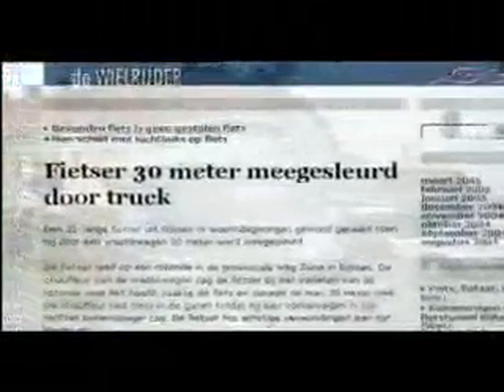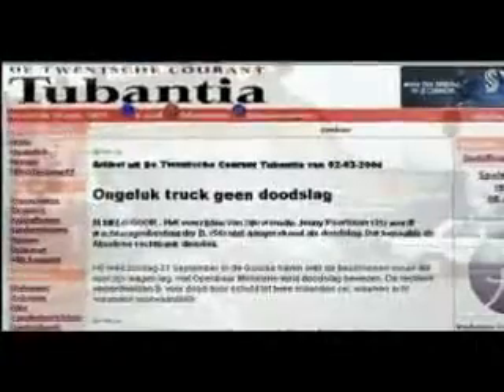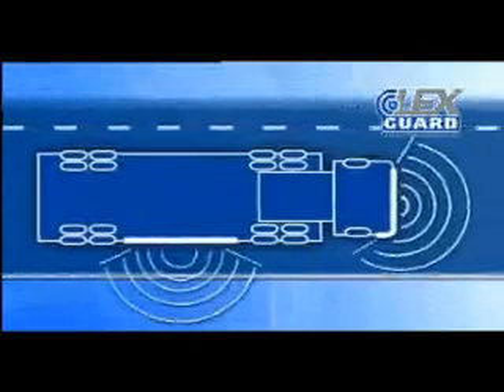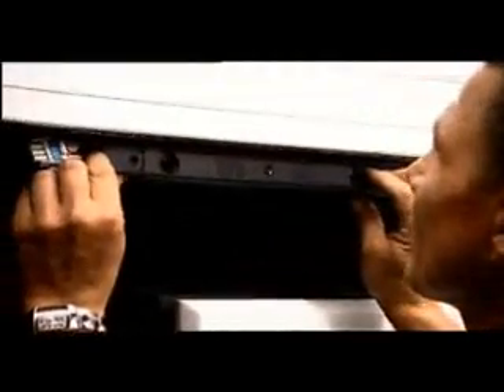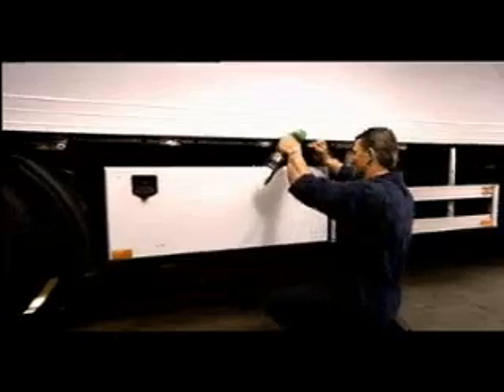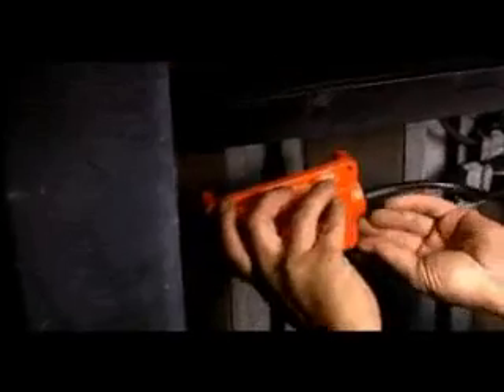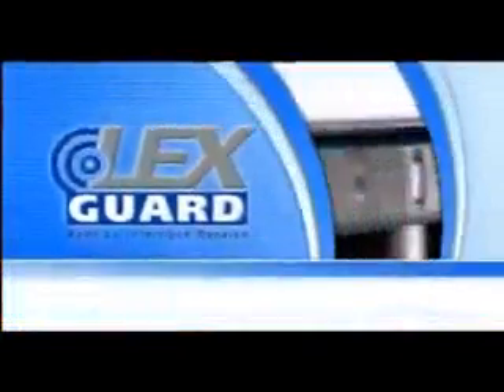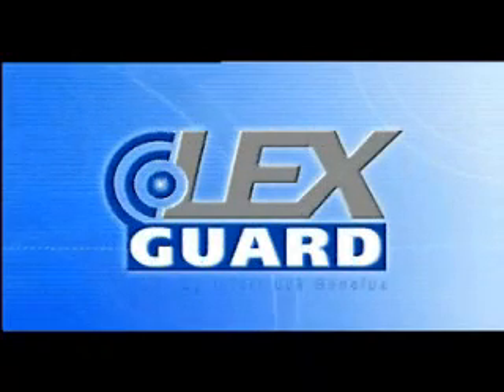LEXGUARD promotional video EN.wmv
LEXGUARD is a unique product. The active blind spot system works using plastic sensor strips which are attached to the right-hand side of the trailer and to the front and right-hand corner of the truck. These strips "feel and see" whether someone or something is located in the blind spot, and in the event of danger automatically emits a combined light and audio signal via a display in the cabin. The LEXGUARD sensor strips have a standard detection range of 0-125 cm. The signal grows in intensity as the distance to the sensor strips decreases. At a distance of 40 cm or less, an additional alarm is emitted using light and sound in the cabin. On seeing and hearing that alarm, the driver knows that he/ she must take immediate action. This way LEXGUARD helps save lives and prevents damage. The LEXGUARD system is equipped with a GPS-switch which deactivates the signals at speeds of over 30 KM/H. This prevents the driver from receiving unnecessary warning signals whilst travelling along routes that do not pose a hazard. When manoeuvring, the speed of the vehicle will fall belox 30 KM/H and the LEXGUARD system will become active again.